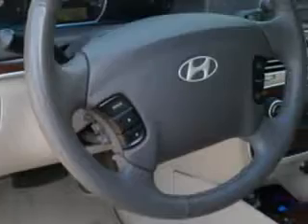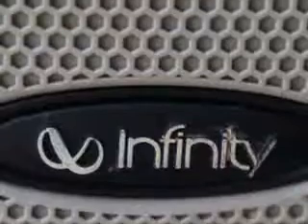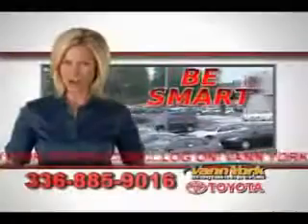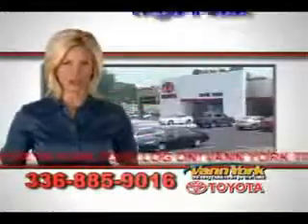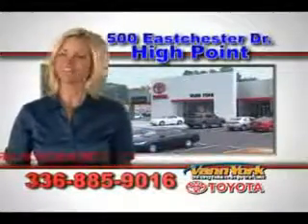Used 2008 Hyundai Sonata Limited Greensboro, Winston Salem High Point, Kernersville NC Vann York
Used 2008 Hyundai Sonata Limited Greensboro, Winston Salem High Point, Kernersville NC Vann York, You will love this Dark Cherry Red Hyundai Sonata 4 Dr Sedan, equipped with a 4 Cylinder engine and an automatic transmission. Enjoy an impressive 30 miles to the gallon on this great car with features like Remote Power Door Locks, Leather Upholstery, Heated Driver and Passenger Seating, Heated Outside Mirrors, Power Driver's Seat, Alloy Wheels, Tire Pressure Monitoring System, Rear Bench Seat, Auto-Dimming Mirrors, on steering wheel audio and cruise controls, and much more. Enjoy the drive and have peace of mind in this Hyundai Sonata. See us at Vann York Toyota today!
MILES: 29,313
VIN:5NPEU46C58H364285

500 Eastchester Dr.
High Point, North Carolina 27262